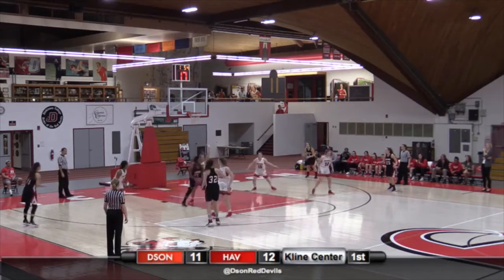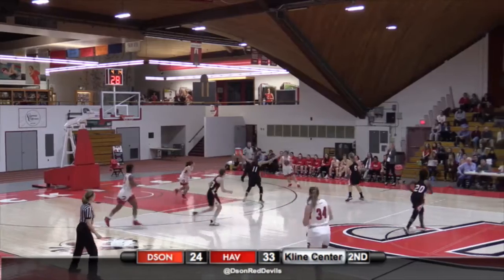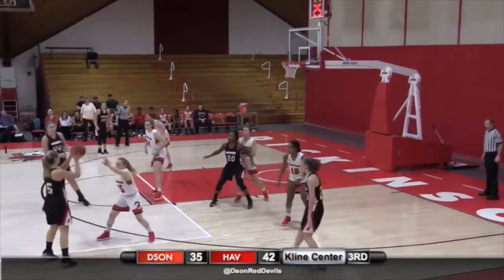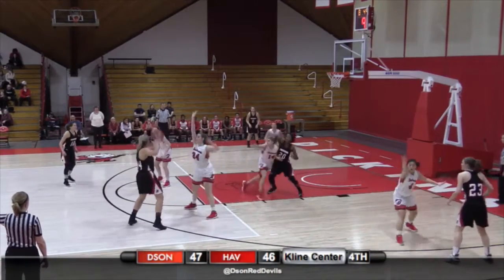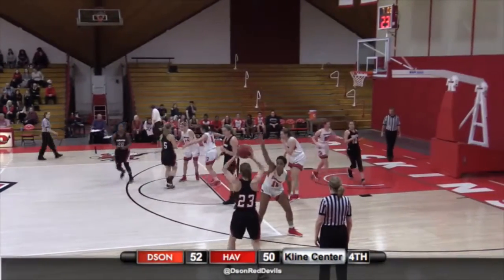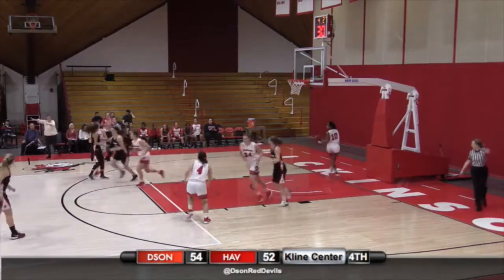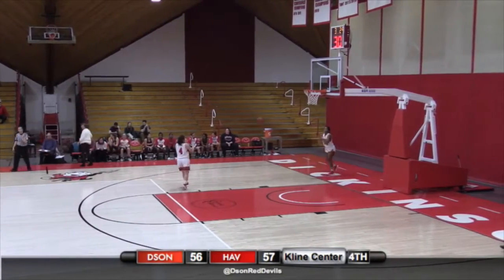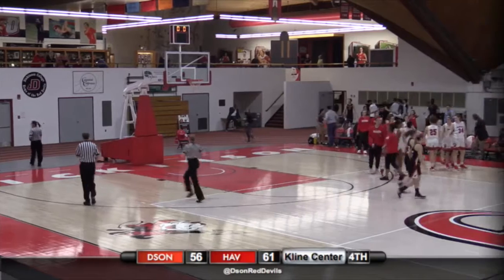Haverford College Women's Basketball Highlights vs. Dickinson (1-27-18)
The Haverford College women's basketball team pulled to a 61-56 victory over Dickinson on Saturday afternoon, withstanding a third quarter spurt by the Red Devils to take a sixth straight victory. Senior co-captain Samantha Wetzel had 18 points, including a career-best six points from the free throw line to lead all scorers.  Senior co-captain Sierra Berkel had 10 points, tallying a double-digit scoring output for the 11th straight contest.